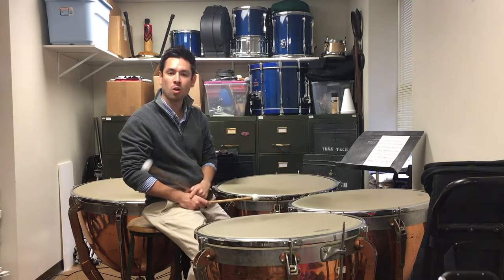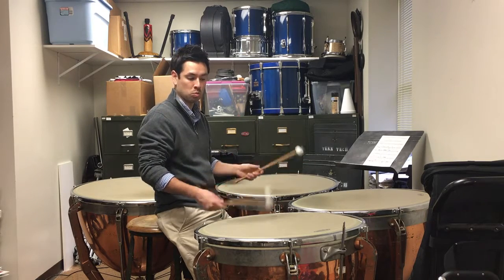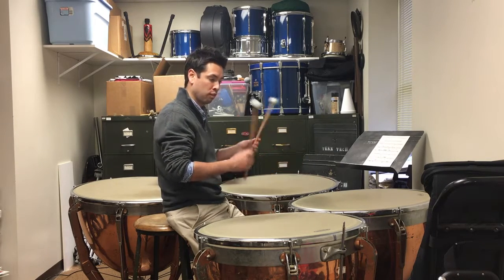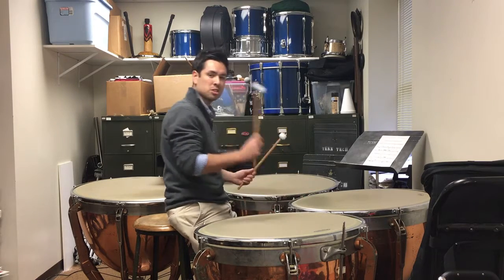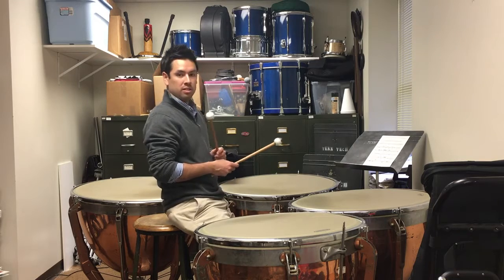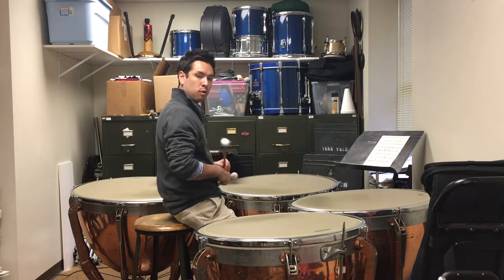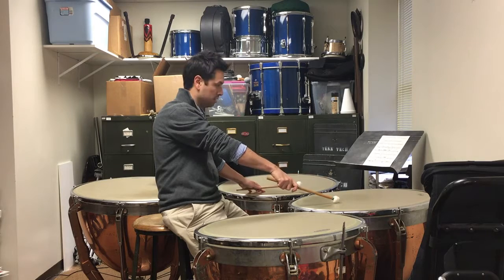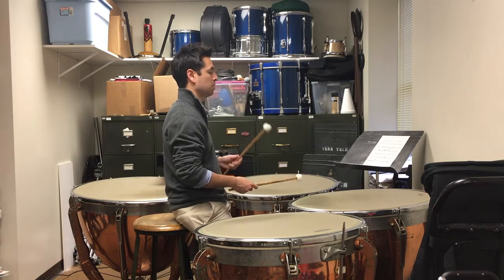MTSBOA 9/10 Timpani Tips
Dr. Colin Hill (Tennessee Tech University) gives some tips on the MTSBOA Cycle B Timpani Etude for 9th and 10th graders.